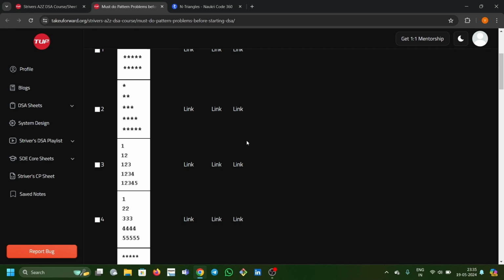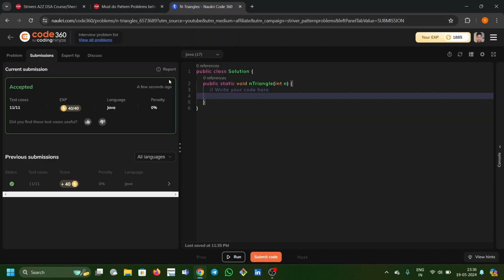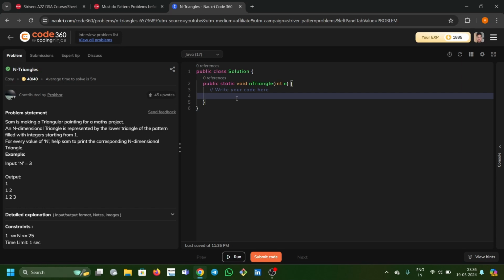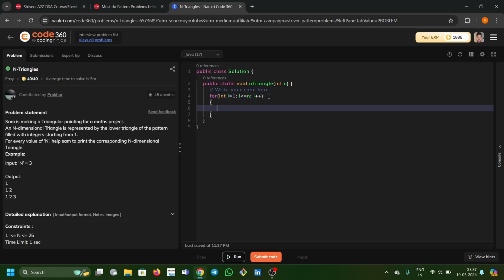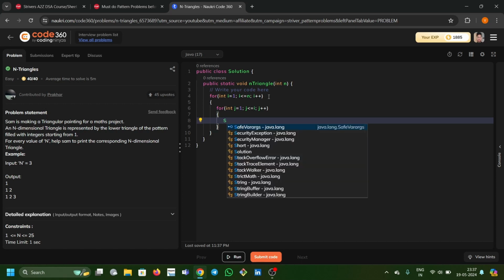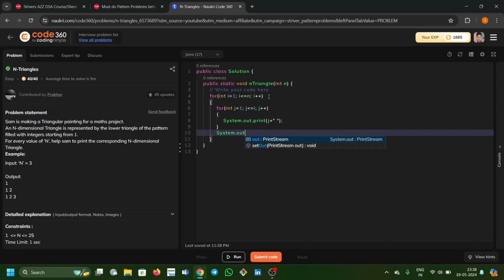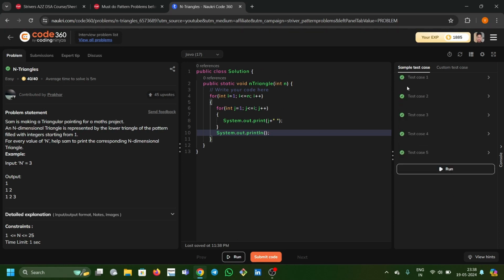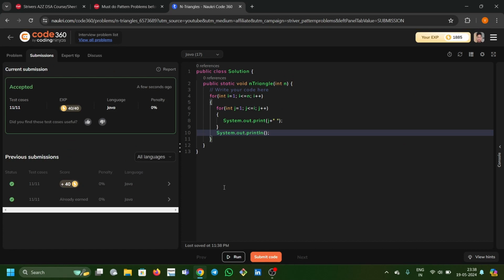Strivers A2Z DSA Sheet Pattern Series Problem 3 in Java